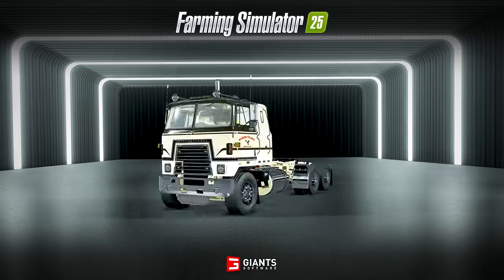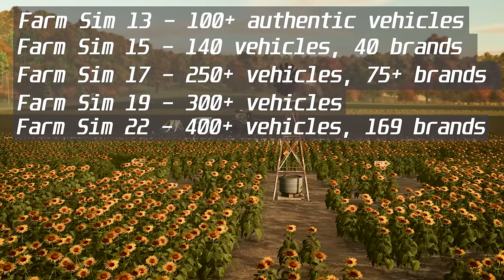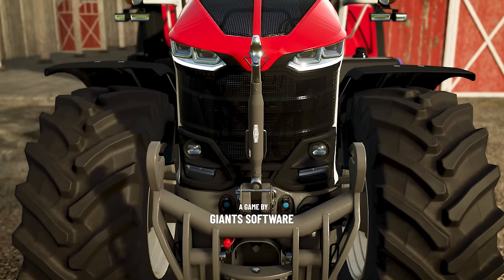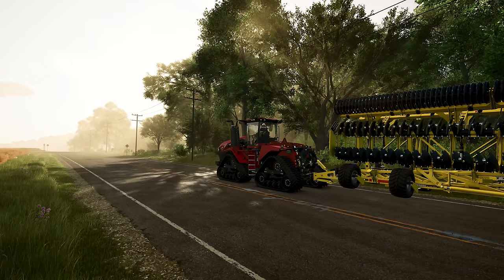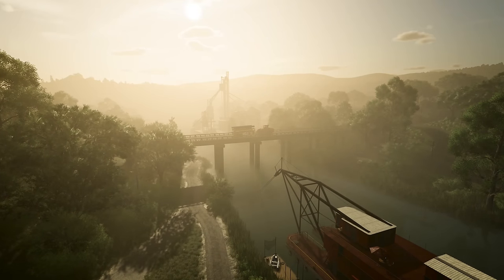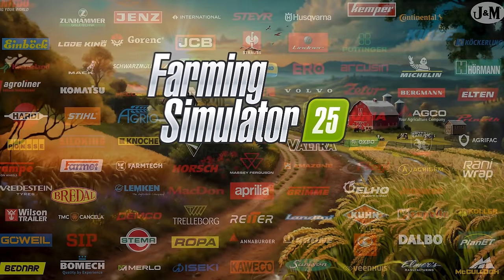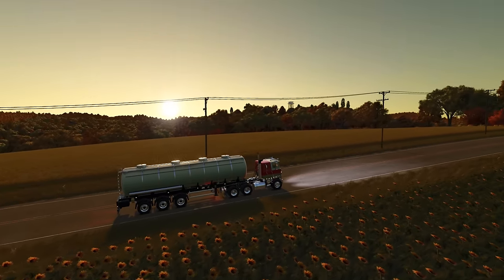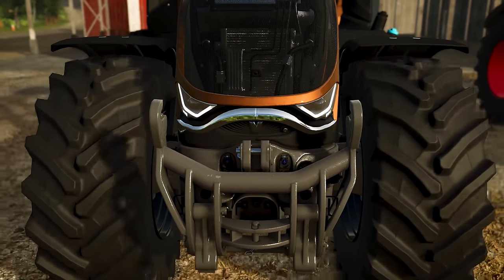🚚🚜 Farming Simulator 25 Garage Trailer 🚜🚚 Farm Sim 25 News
The day farm machine fans have been waiting for.  The release of the garage trailer for Farming Simulator 25.

Games and Online Game Stores

Giants Software - Partner Code: FarmerKlein